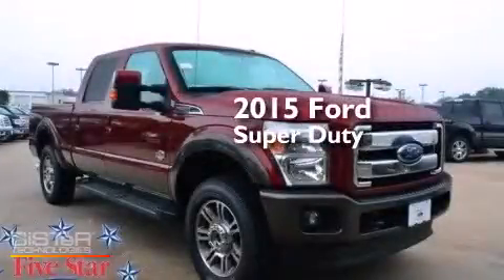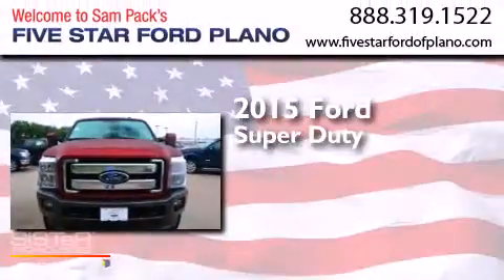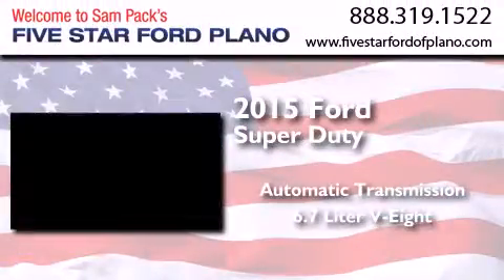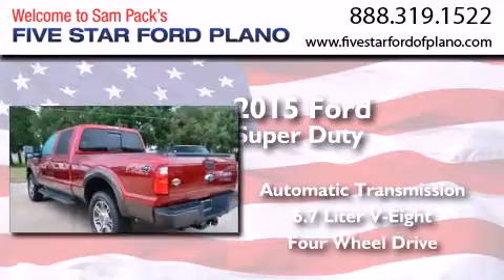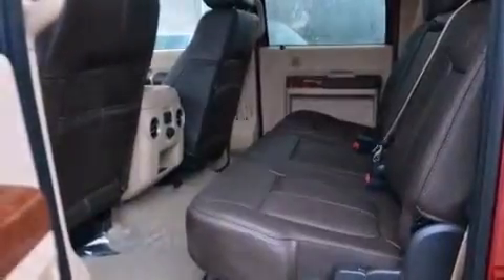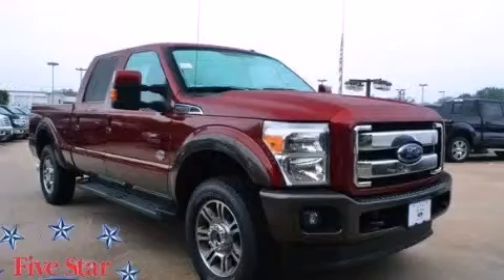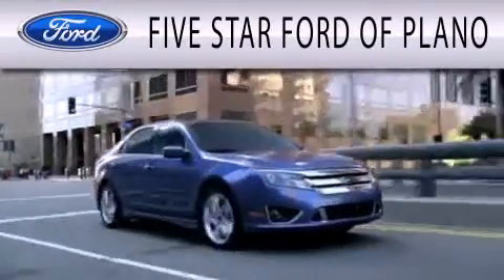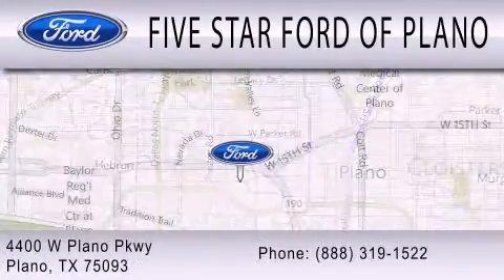2015 Ford Super Duty Plano Richardson TX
We have been honored to serve the Plano TX area , we promise that your experience at our dealership will exceed your expectations ! Year : 2015 Make : Ford Model : Super Duty Engine : Intercooled Turbo Diesel V-8 6.7 L/406 Trans . : Automatic Exterior : Ruby Red Metallic Miles : 6 Interior : Leather 40/Console/40 Seat Adobe Stock : FEA86243 Five Star Ford Plano 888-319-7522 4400 West Plano Parkway Plano , TX 75093